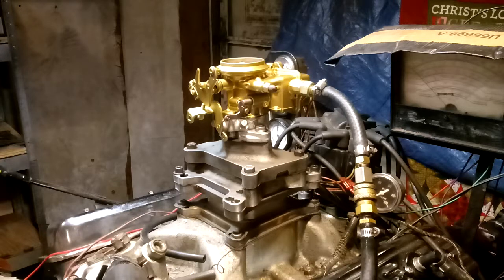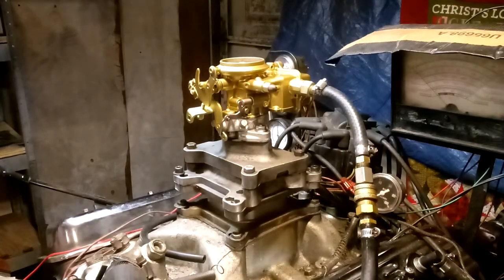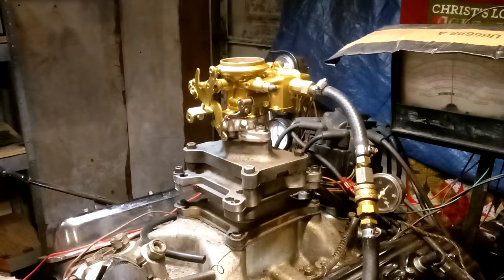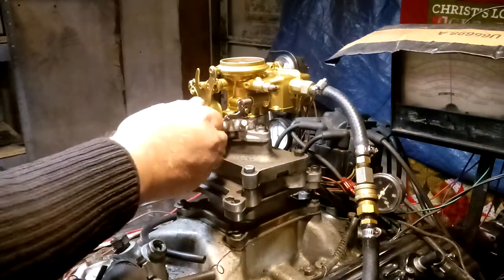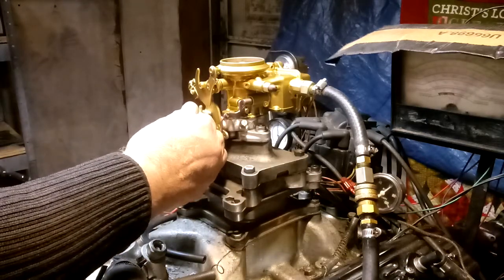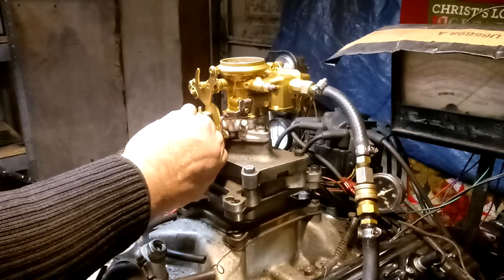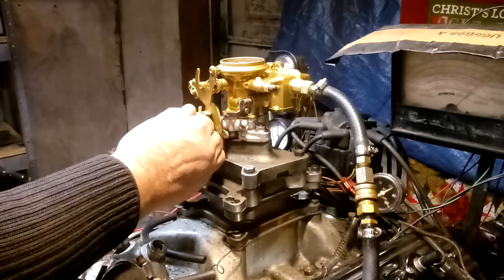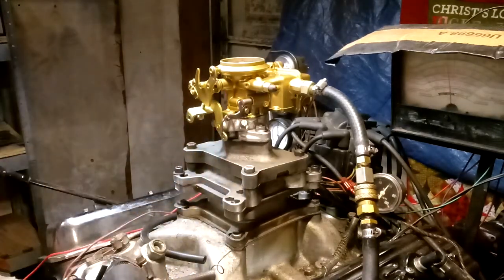Kenneth holley single barrel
This is a holley single barrel carb that is being tested on a running engine.